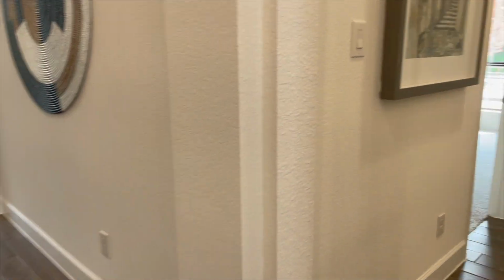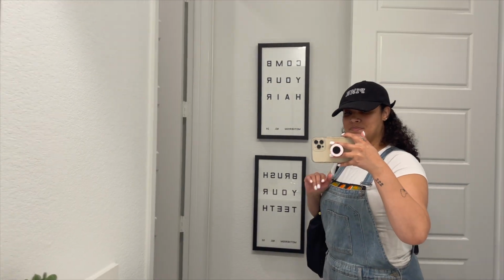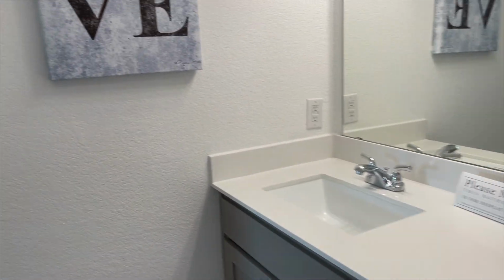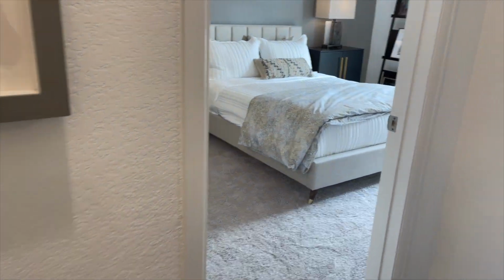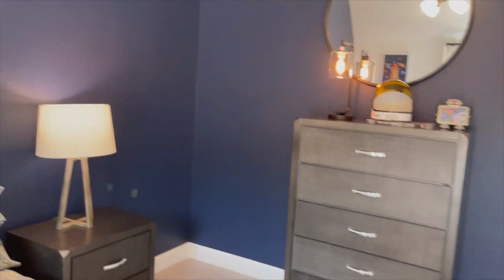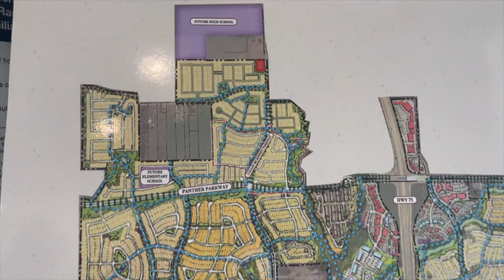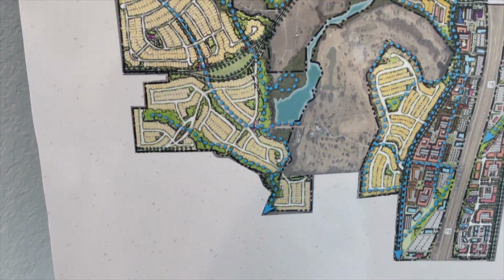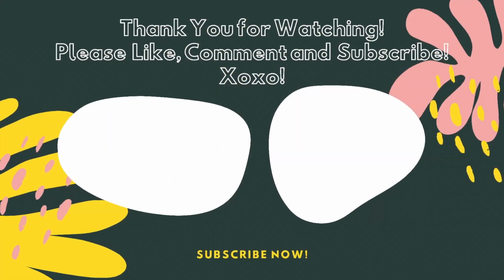New Home Tour~Mantua, TX(Near Van Alstyne, Tx)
Hey guys!

It's been a minute! I hope you are all doing great and staying well! Here is a New Home Tour in the City of Mantua, TX.

It is an up and coming area located in Collin County. Located 5 mins from Anna, TX and 13 mins from McKinney, TX. ( I timed it!) This model is build by Perry Homes.

When we visited the cost of the home was listed around 600k. Keep in mind w the market, that is subject to change at ANY time. They have other builders as well but this is the one I loved the most. Check it out!

Please check their site and contact them for any questions regarding their homes and prices.
This model is a 4BD, 3Bth, Office, Movie Room, and 2 car garage. I loved the modeling and decor of it! It has a gas stove!

Check it out! Would you live here?

Sending you love and hugs! Xoxo!